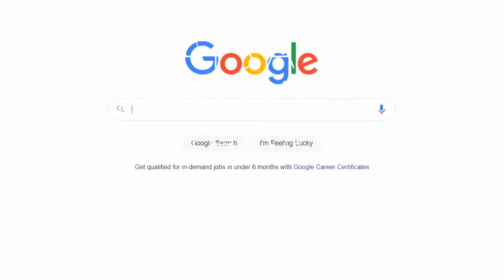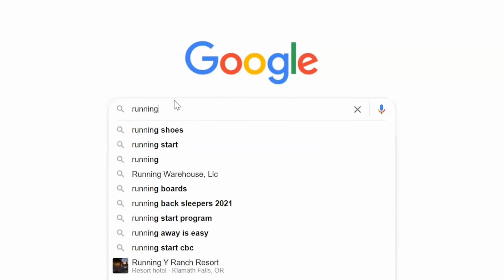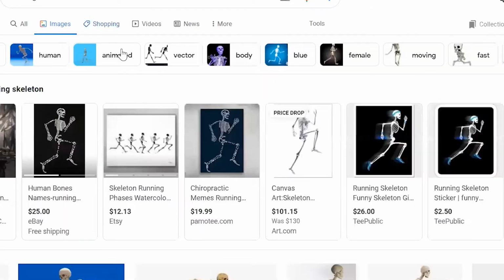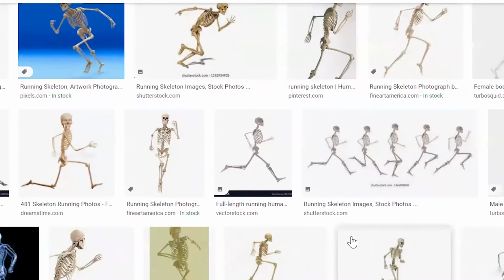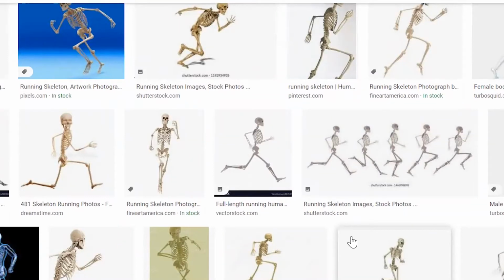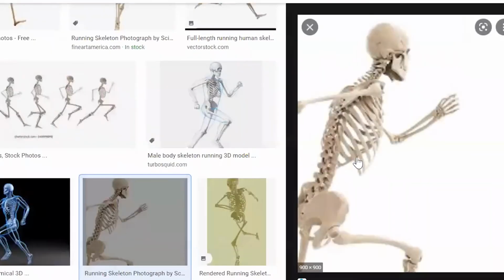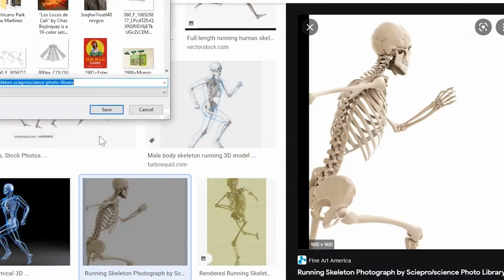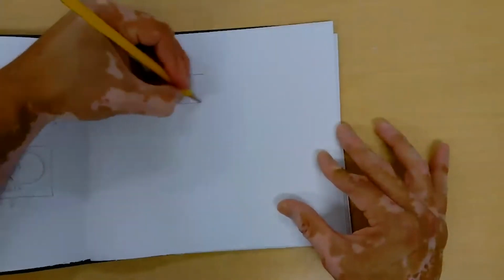thumbnail sketch demo